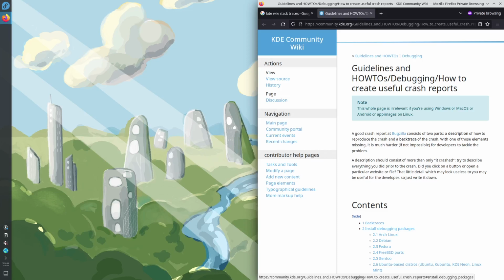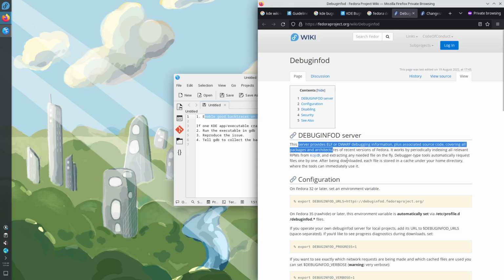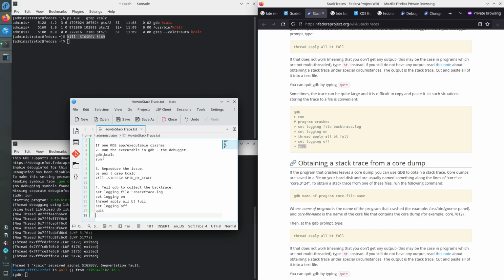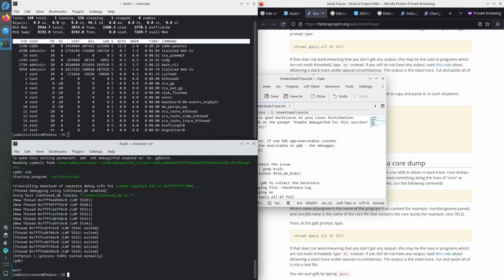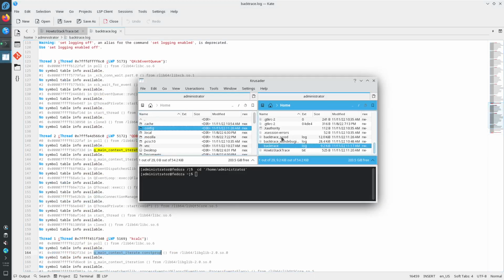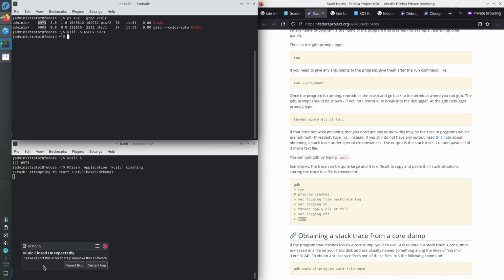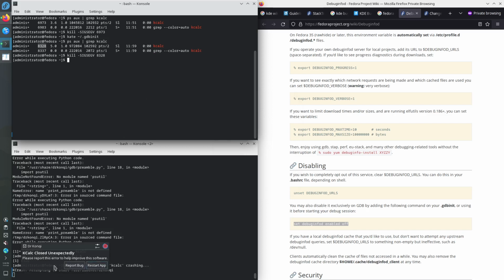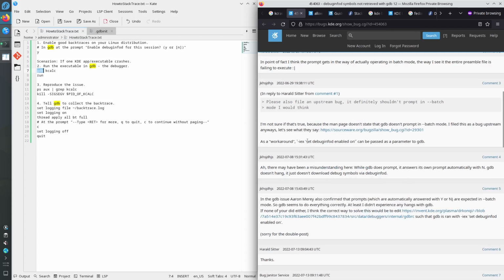KDE create good backtrace using debuginfod tutorial - November 2022 - 1e148c1f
KDE bug reports need good backtraces. debuginfod is available in new versions of some of the Linux distributions: Fedora, Arch, openSUSE Tumbleweed etc. If gdb cannot find debug symbols for a *.so file, it requests the debug symbols from debuginfod. debuginfod downloads debug symbols from an HTTPS server. kcrash/drkonqi uses gdb in order to get a good backtrace.